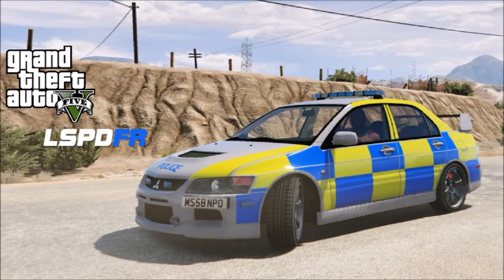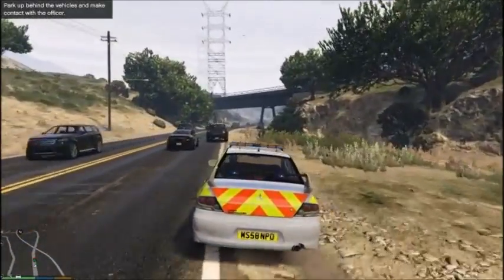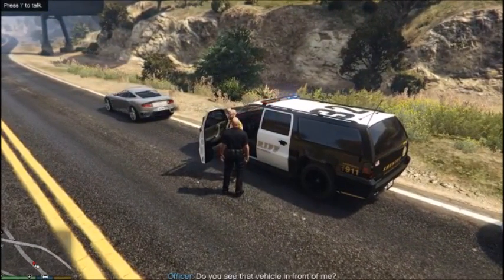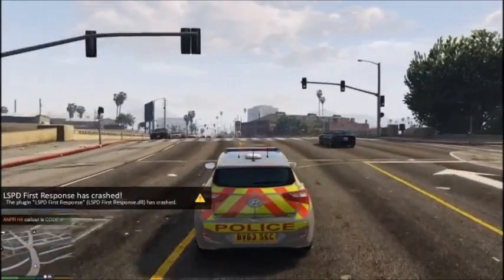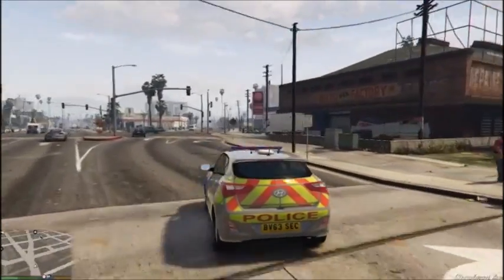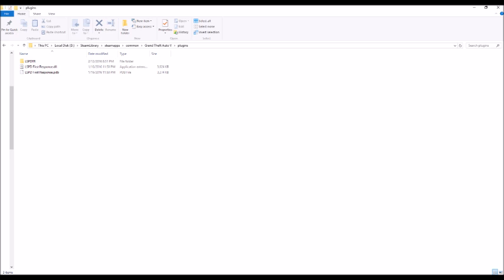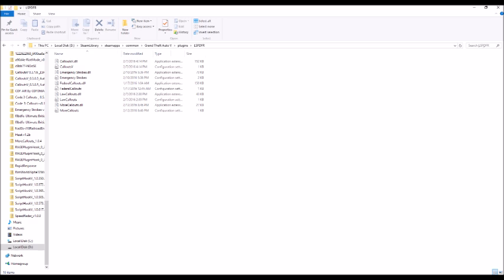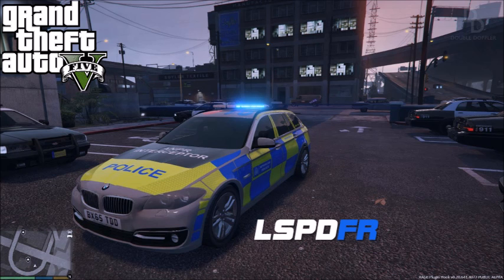How to Fix LSPDFR crashing in game error - Trial & error method - GTA 5 PC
Here's a quick video I made after experiencing an annoying crash while playing LSPDFR! This video explains how to fix it when you have no idea which script is causing your crash.